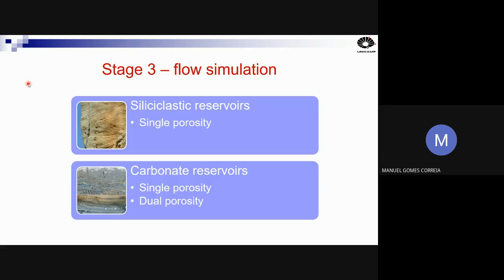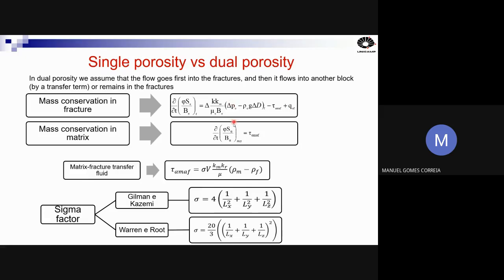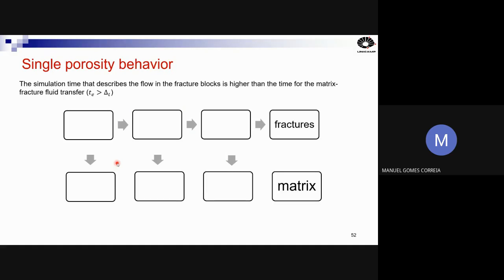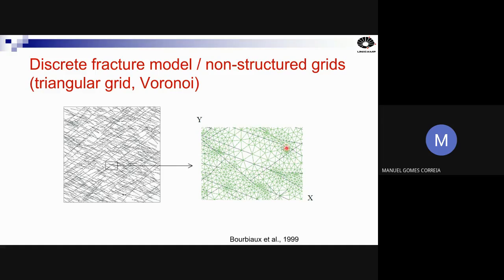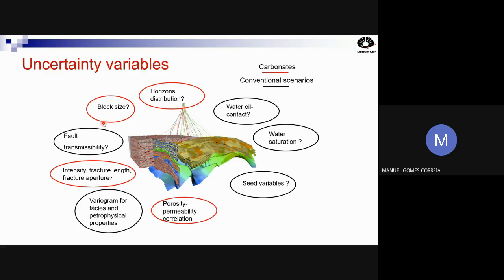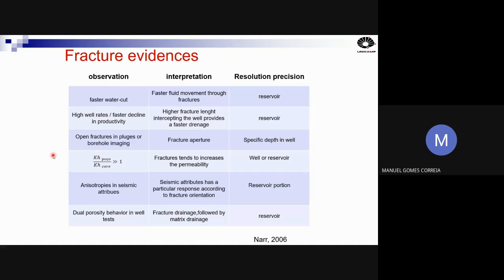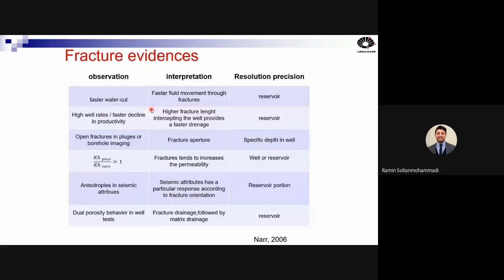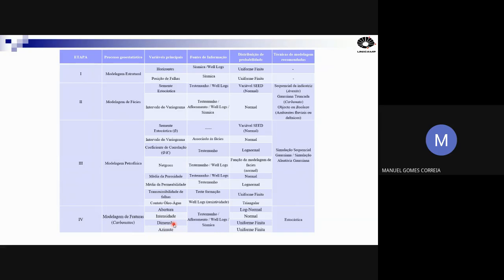PP321 2020 - Reservoir Characterization and Representation in Simulation Models - P2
PP321   Reservoir Simulation   Class 02   Part 2   (Manuel Correia) - Reservoir Characterization and Represetantion in Simulation Models (Petroleum Engineering)